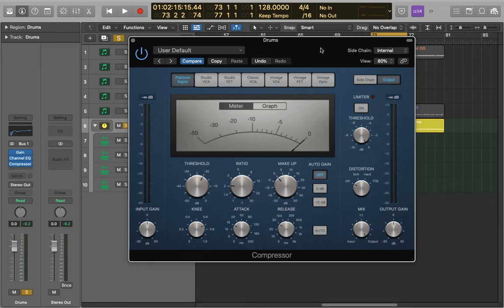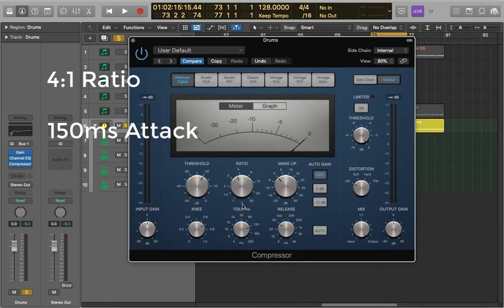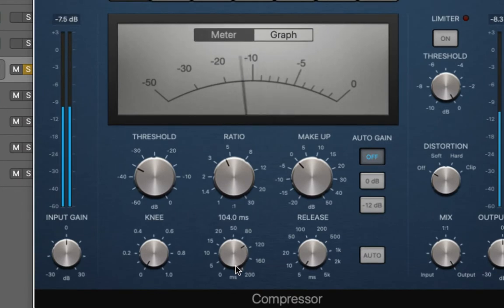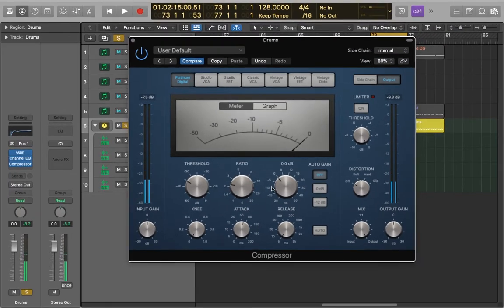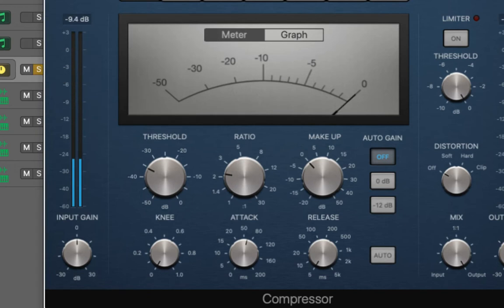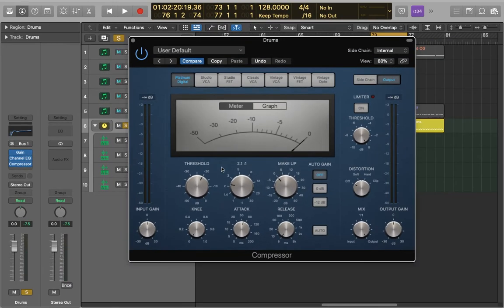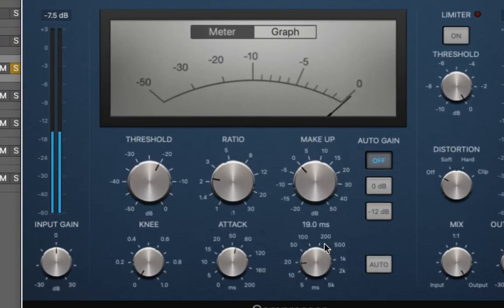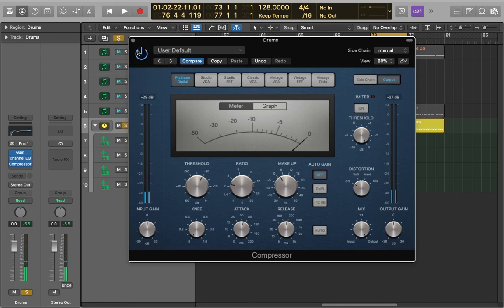Logic Pro X - How To Make and Use A Drum Buss